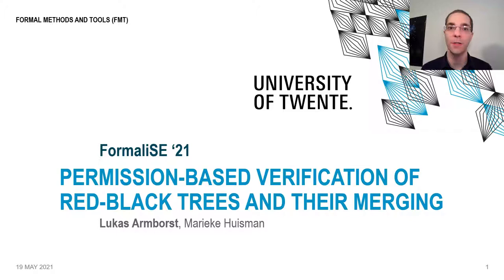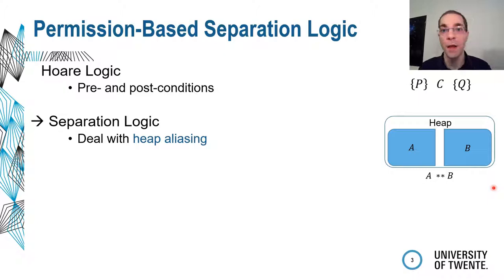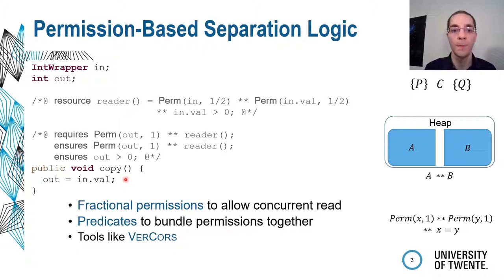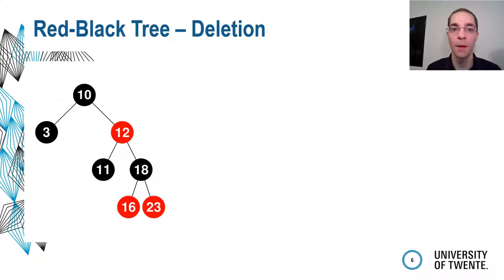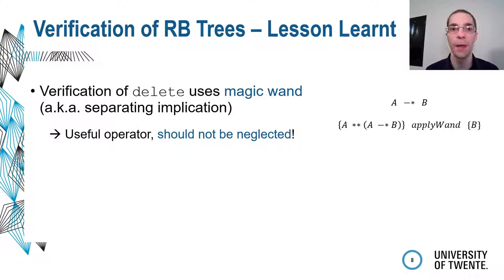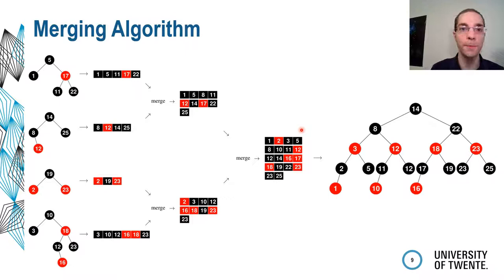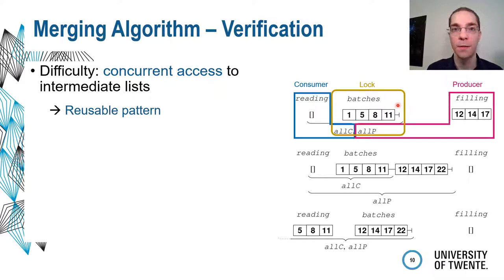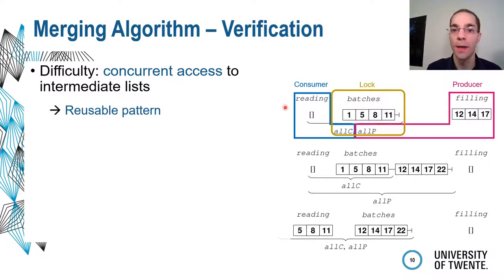Permission-Based Verification of Red-Black Trees and Their Merging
This paper presents a verification case study, focussing on red-black trees. In particular, we verify a parallel algorithm for merging red-black trees, which uses lists as intermediate representations and which an industrial partner uses to efficiently manage tables of IP addresses. To verify the algorithm, we use the tool VerCors, which uses permission-based separation logic as its logical foundation. Thus, we first needed a suitable specification of the data structure, using that logic. This specification heavily relies on the magic wand operator (a.k.a. separating implication), which is a connective often neglected when discussing separation logic. This paper describes that specification, as well as the verification of the parallel algorithm. It is an interesting case connecting the more academic endeavour of verifying a data structure with the practical one of verifying industrial code.

Lukas Armborst (University of Twente), Marieke Huisman (University of Twente),